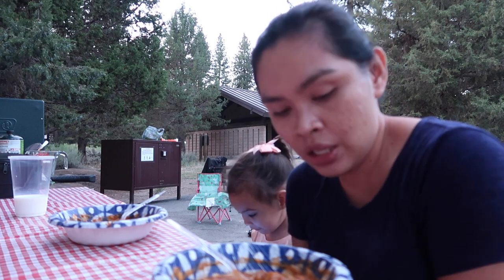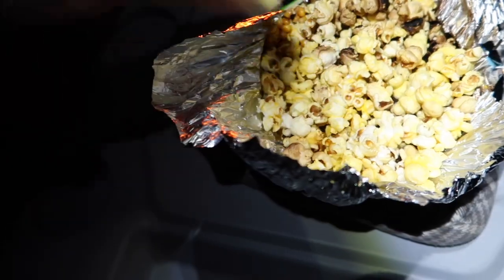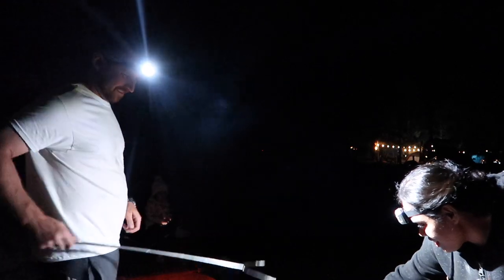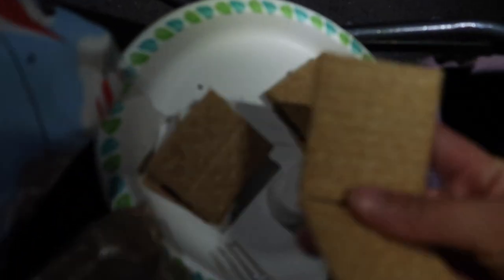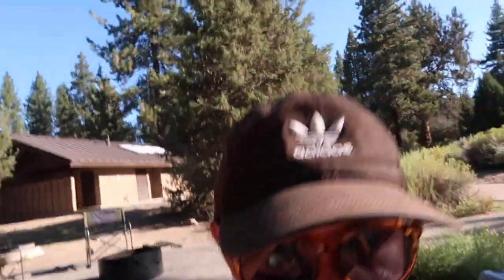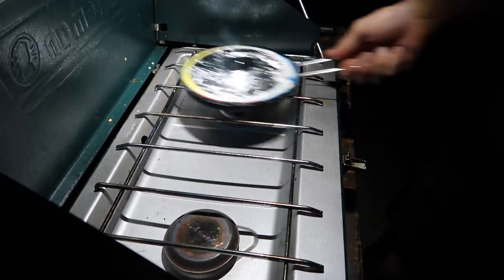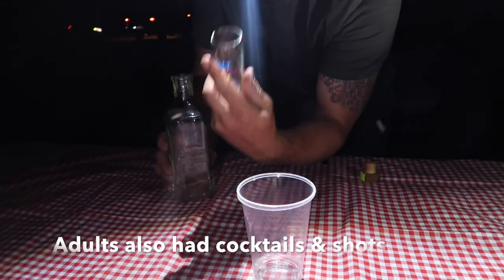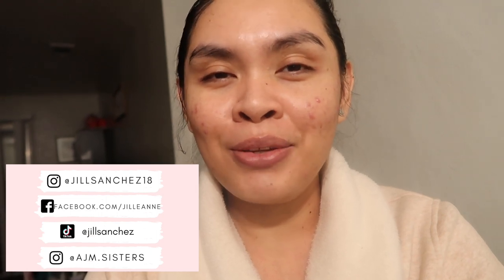WHAT WE EAT IN OUR CAMPING TRIP || EASY CAMPING MEAL IDEAS || REALISTIC WHAT WE EAT IN CAMPING TRIP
Hi lovies! Today’s video is WHAT WE EAT IN OUR CAMPING TRIP, EASY CAMPING MEAL IDEAS, REALISTIC WHAT WE EAT IN CAMPING TRIP.

CHECK OUT SOCIAL MEDIA ACCOUNT:
JILL SANCHEZ

EQUIPMENTS:
 Canon G7x mark ii
 Canon SL1
 Amazon Tripods